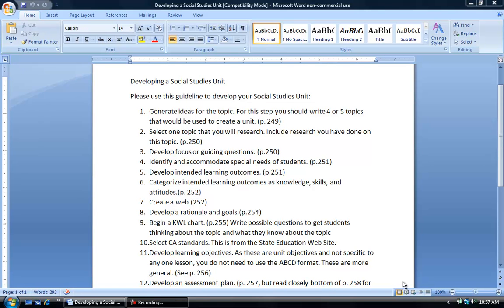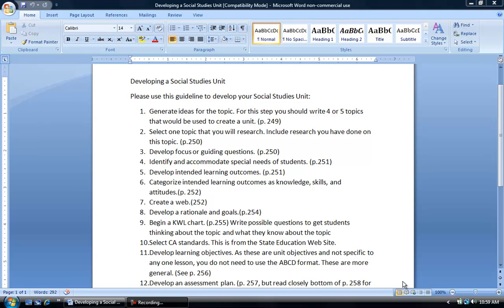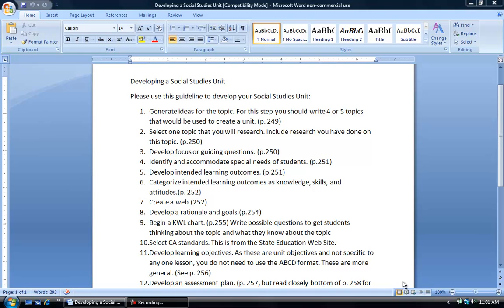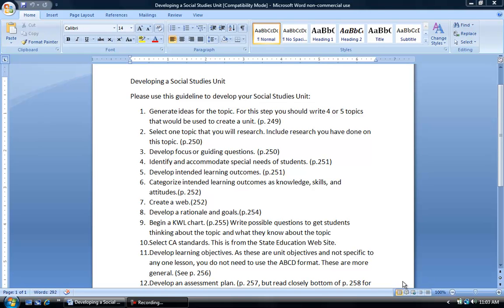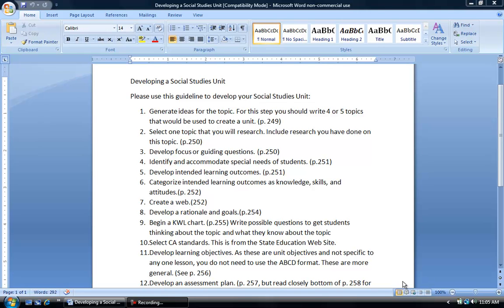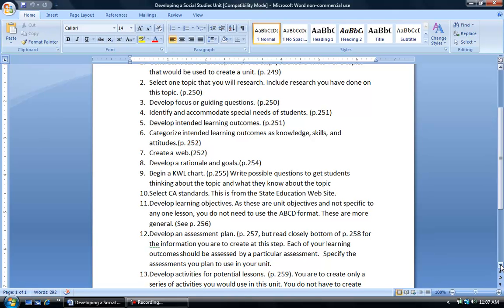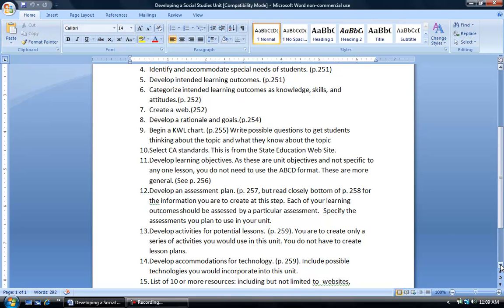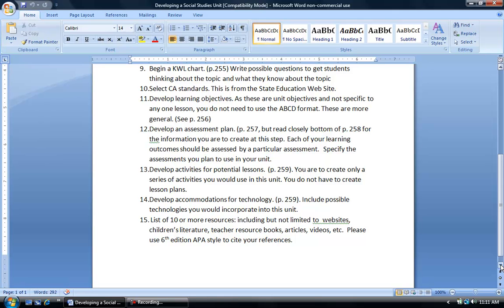Explanation of Social Studies Unit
Social Studies unit steps